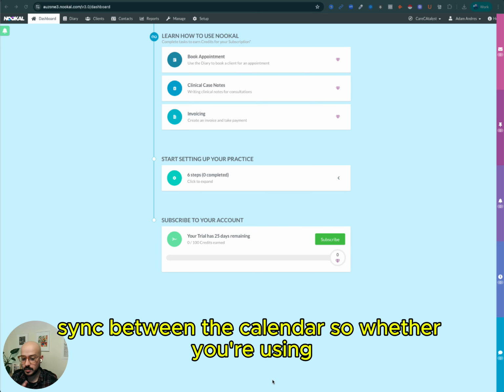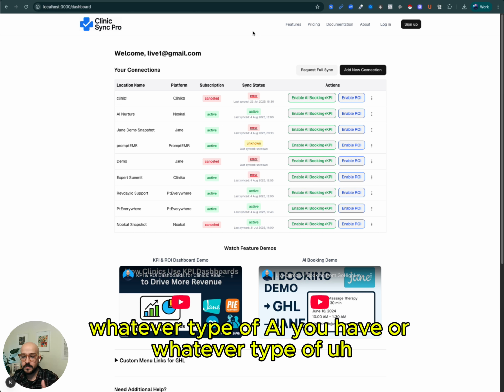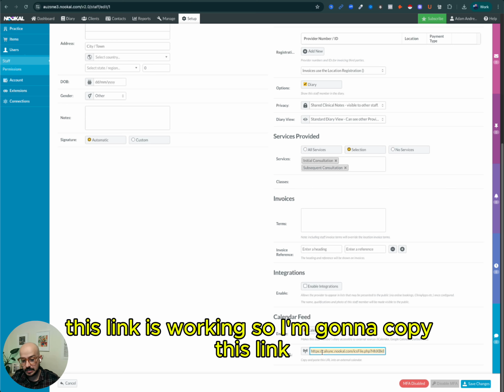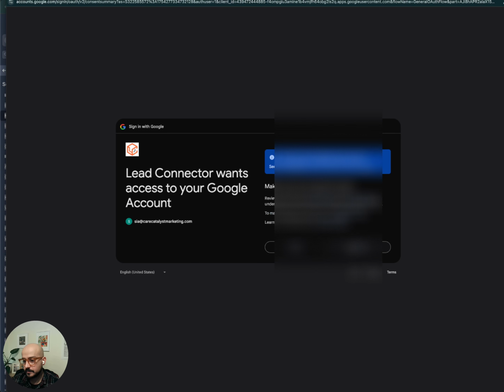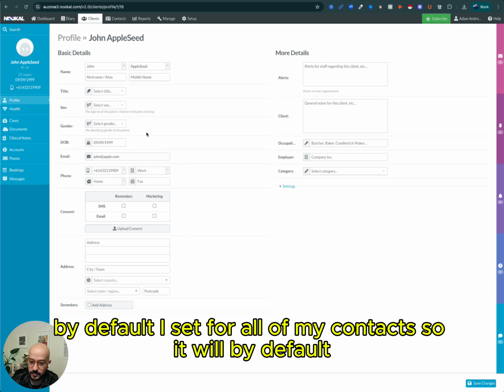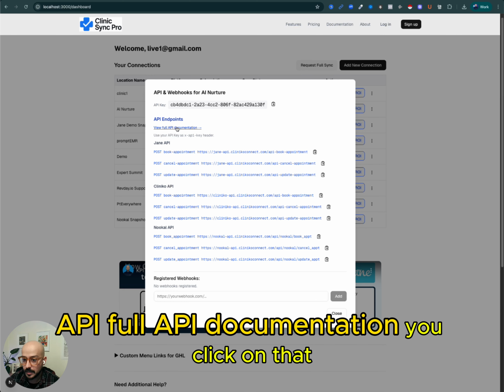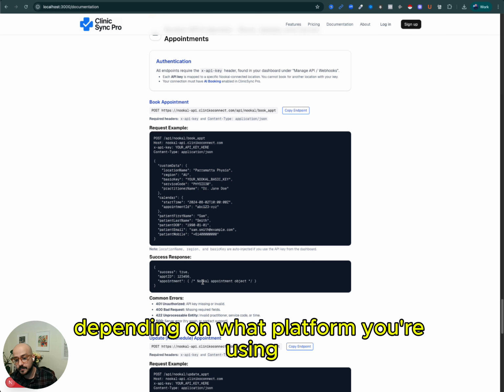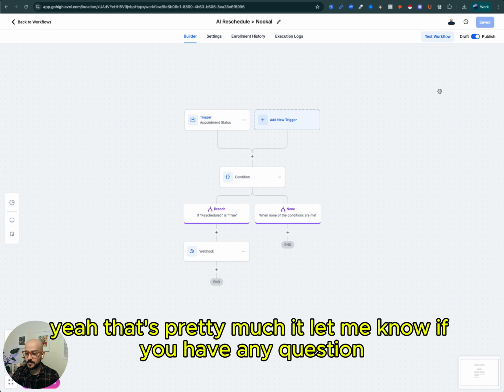AI Receptionist for Nookal: Instantly Book, Cancel & Automate Appointments | ClinicSync Pro Demo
Ready to streamline your allied health clinic?
Discover how ClinicSync Pro’s AI Receptionist fully automates appointment booking, cancellations, reminders, and patient follow-ups inside Nookal—so your front desk can finally run on autopilot.

In this demo, you’ll see:

Real-time AI booking and cancellation inside Nookal

Automated appointment reminders and follow-ups

Seamless integration with your clinic’s workflow

How agencies can deliver white-label automation for clients

Why switch to ClinicSync Pro for Nookal?
Save time, reduce no-shows, and grow your business with hands-off automation trusted by leading clinics and agencies across Australia, New Zealand, and the UK.

Chapters:
0:00 Intro
0:33 AI Booking Demo
2:10 Automated Reminders
3:45 Agency Features
5:00 Q&A and Next Steps